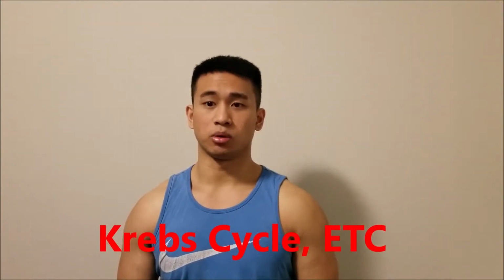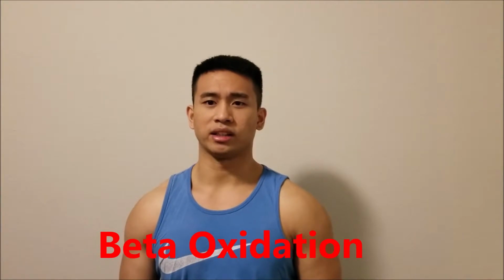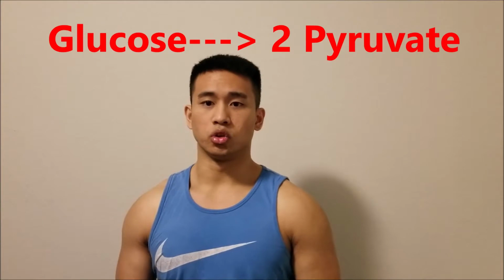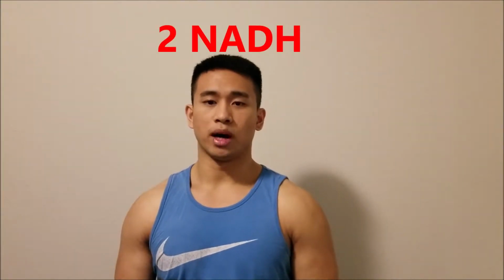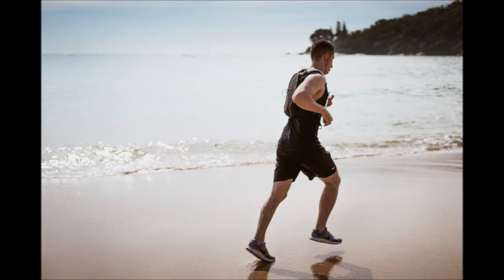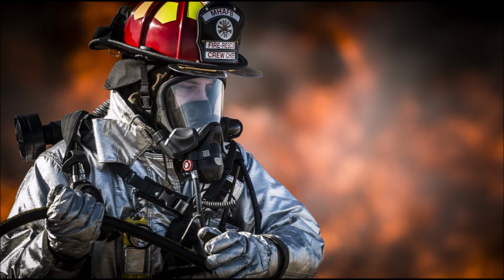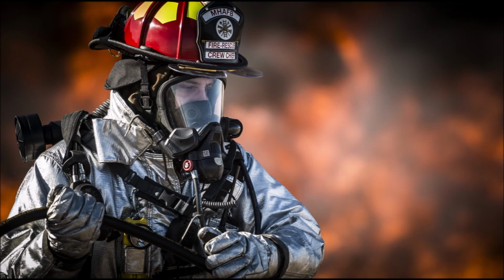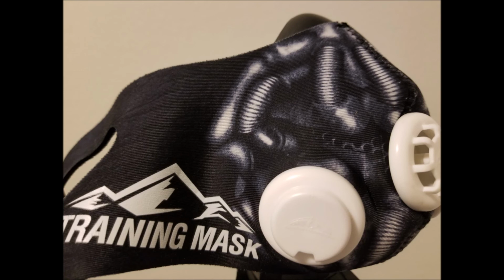Oxidative System Training and Training Mask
Oxidative system training and elevation mask explained.

Student Scrum Sprint: Metabolic Unit

Sources:
Karp, J., PhD. (2009). The Three Metabolic Energy Systems

Plowman, S. A., & Smith, D. L. (2014). Exercise physiology for health, fitness, and performance. Philadelphia: Wolters Kluwer/Lippincott Williams & Wilkins Health.

Storz JF, Moriyama H. Mechanisms of hemoglobin adaptation to high altitude hypoxia. High Alt Med Biol. 2008;9(2):148-57.